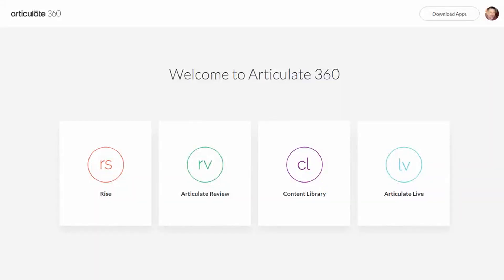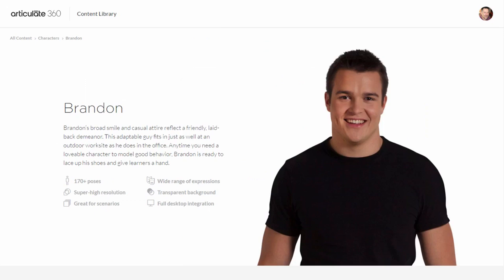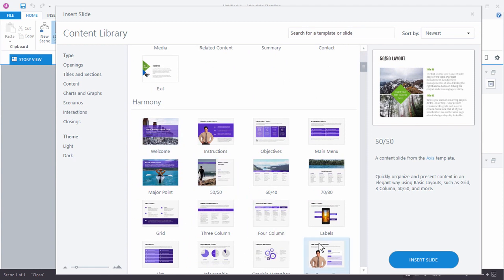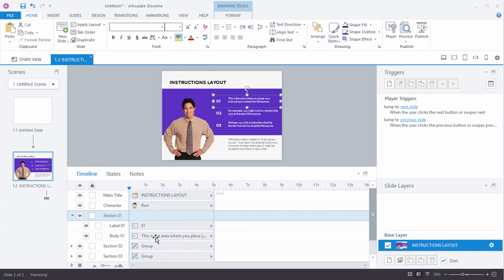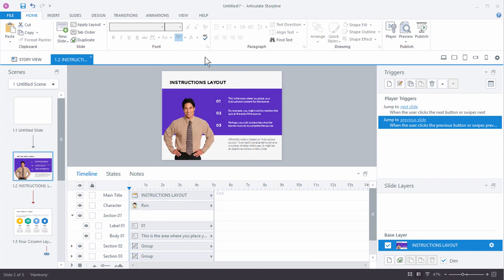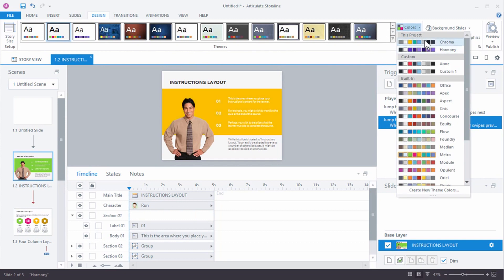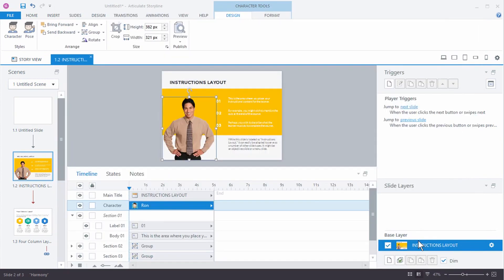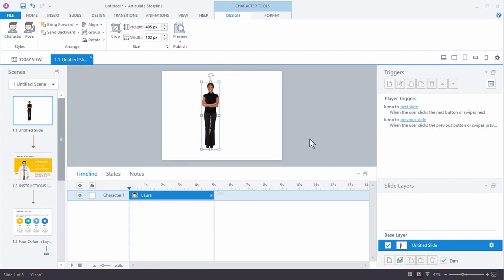Articulate 360 Content Library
Hello Viewers,

Greetings from elearning Mania!

This video is about complete overview of Articulate 360 content library which is one of the top eleaning course development tool or we can say course authoring tool. It's all in one free tutorial series for beginners to experts who want to learn Articulate Storyline and begin with their first course.

We write our Blog articles and Training videos after working closely with 50 + Corporate for e-Learning, Freelancers, Instructional Designers, Content developers, L&T managers, corporate trainers, students comprehensive research and live case studies so that you can get the maximum benefit.